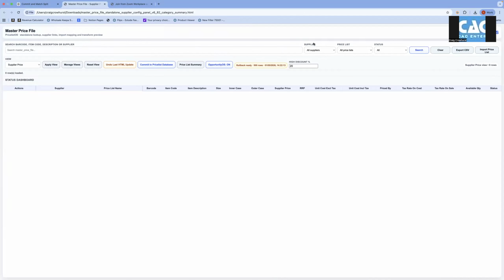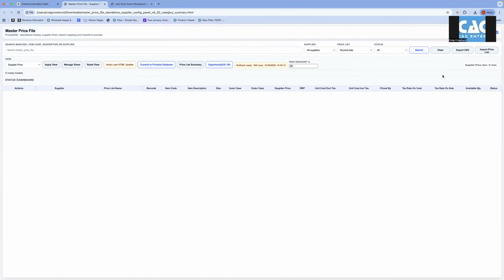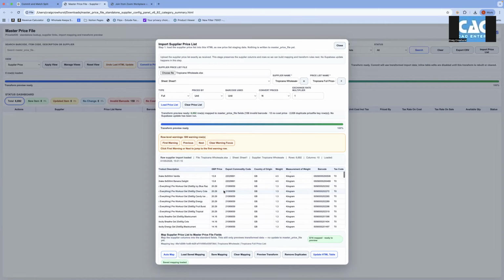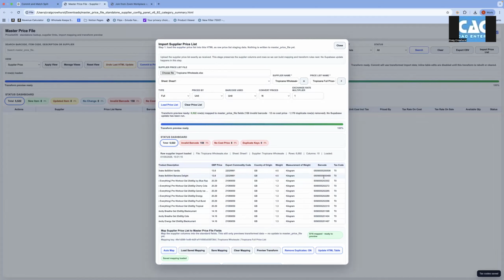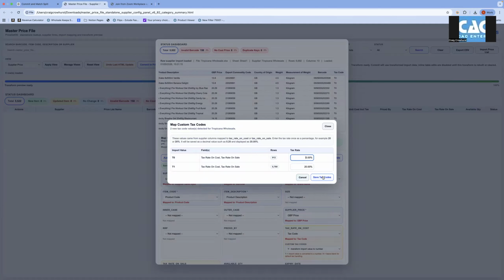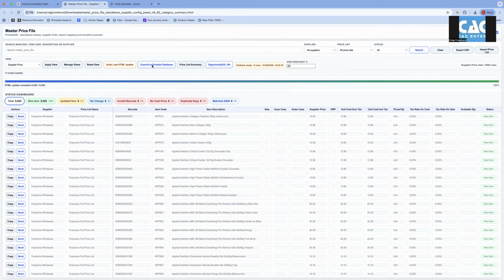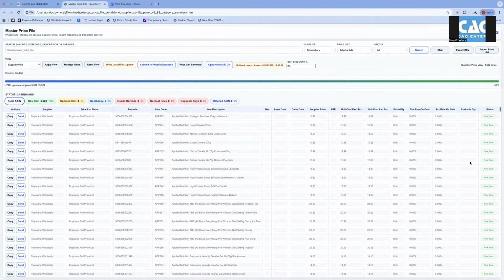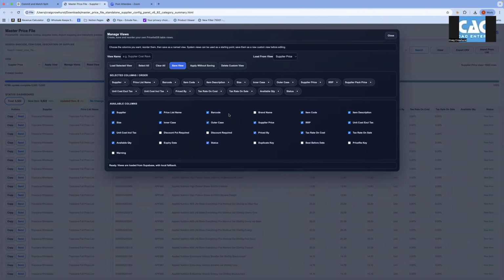Software for Amazon Sellers using the Wholesale/Replen model to help with managing the multitude of differentt formatted supplier pricelists they hve and tracking changes to them...